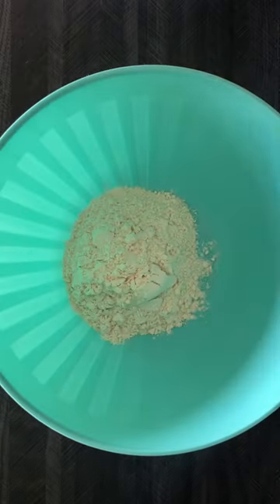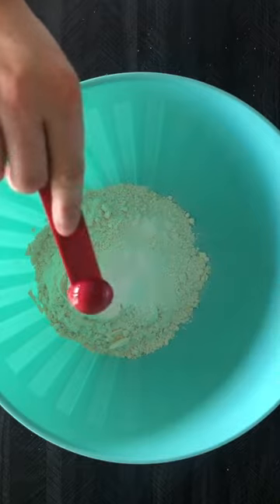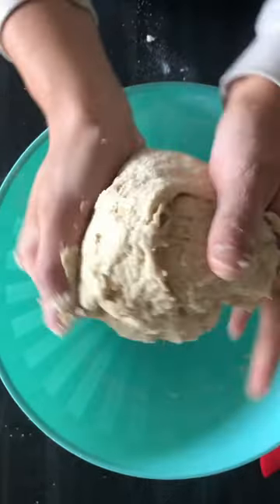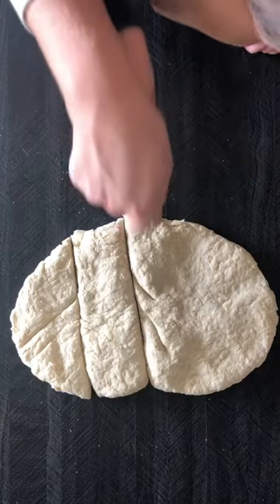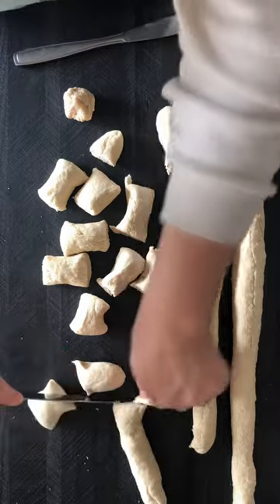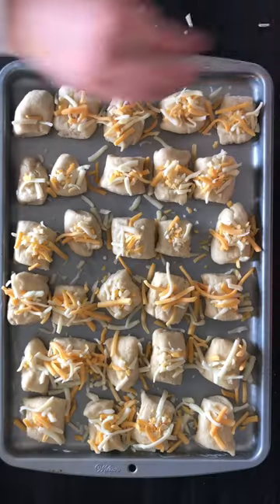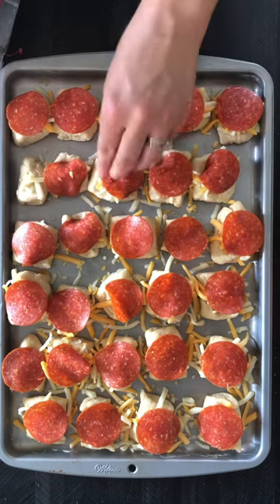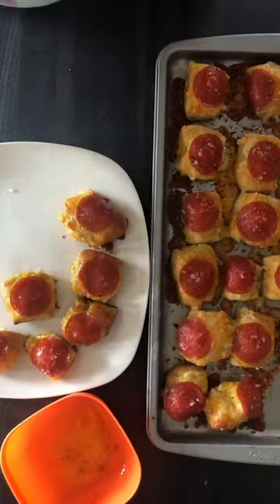Pepperoni Pretzel Bites 🥨